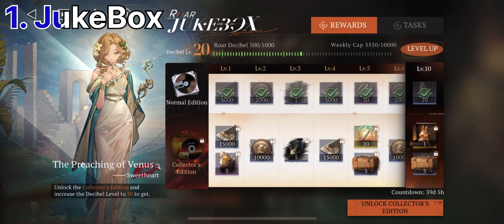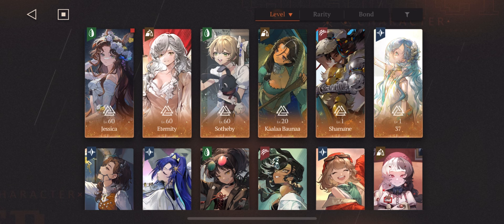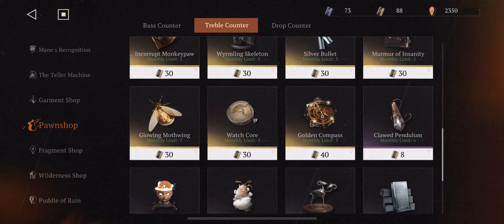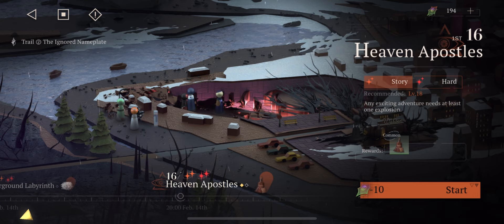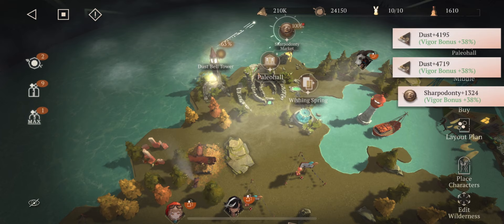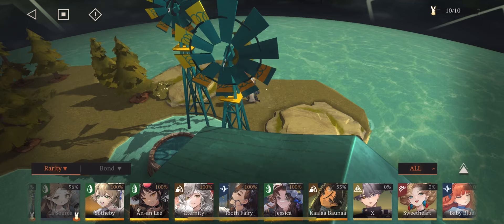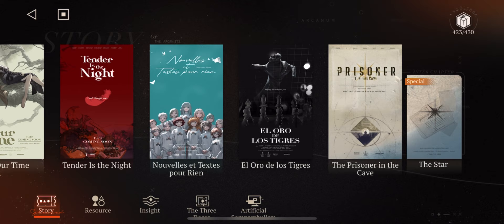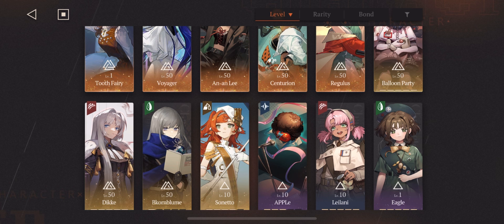Reverse: 1999- 10 Tips For Beginners… Start Off Strong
What’s up Family! Always down to hear some game ideas for the future

Twitter or X: WavyWBK